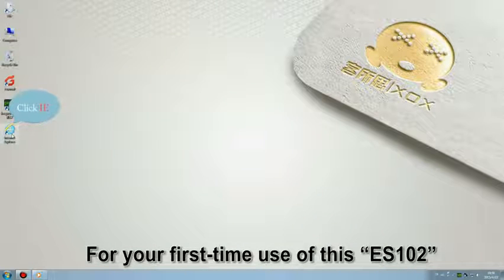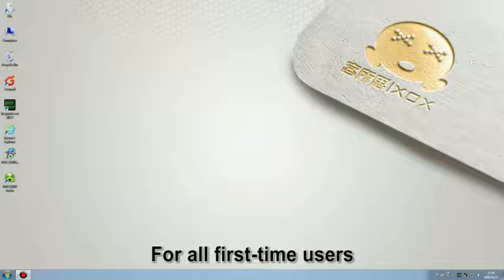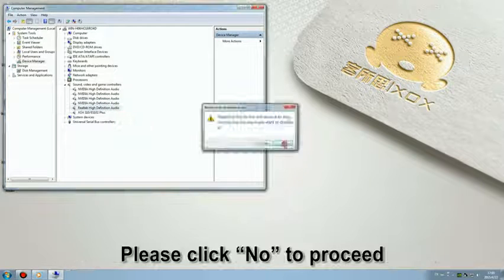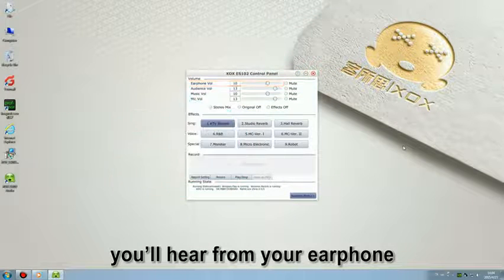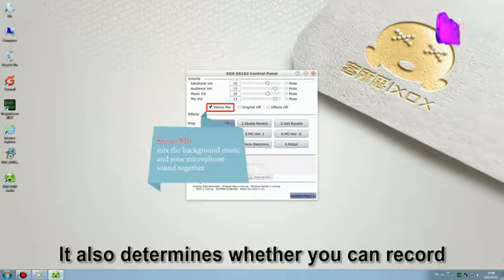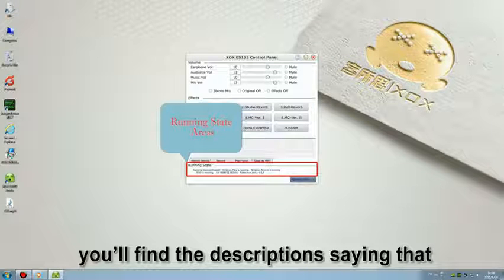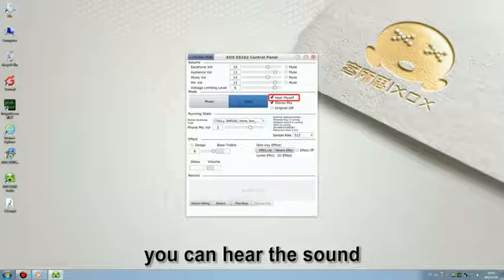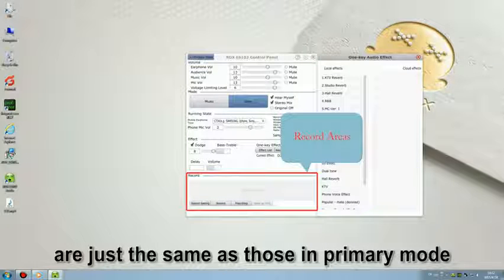Sound card USB XOX S10